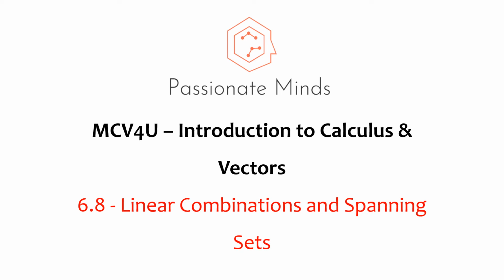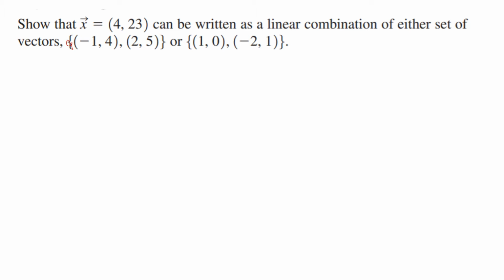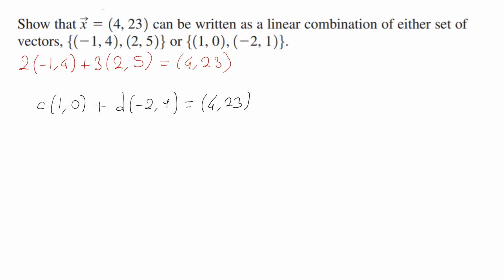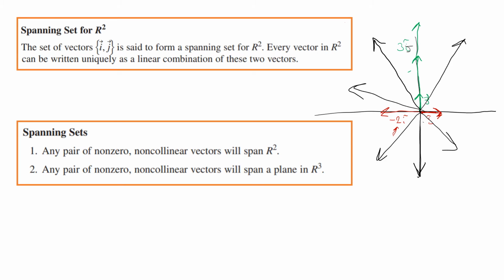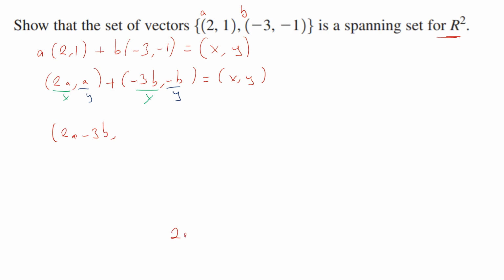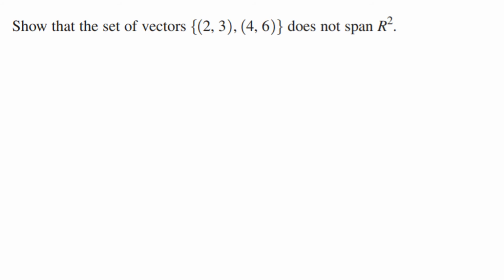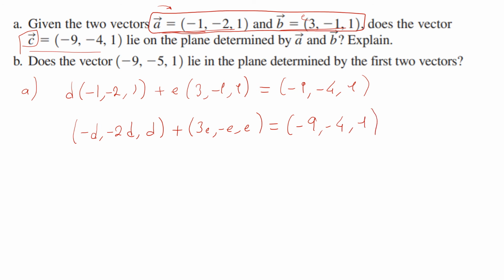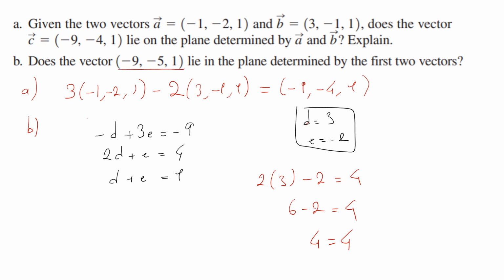MCV4U/Grade 12 Calculus & Vectors - 6.8 Linear Combinations and Spanning Sets